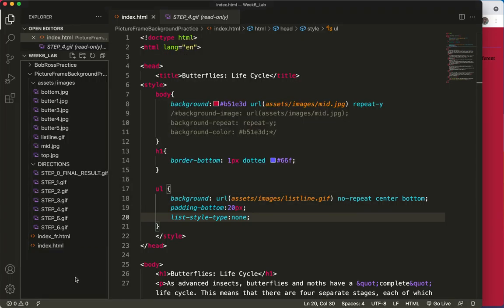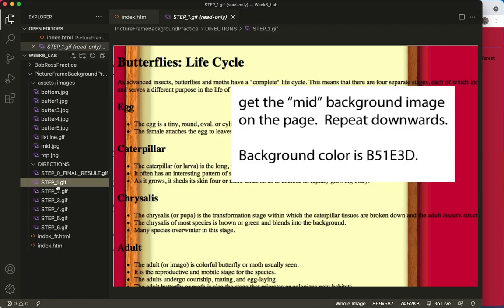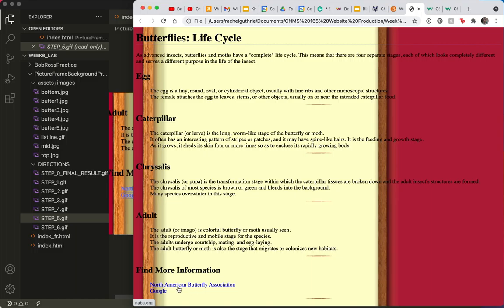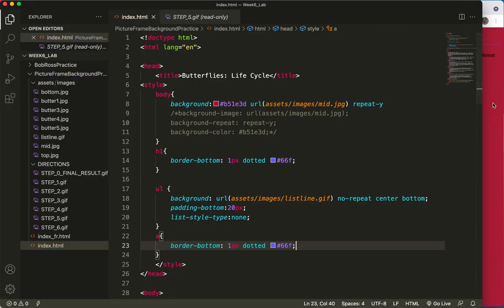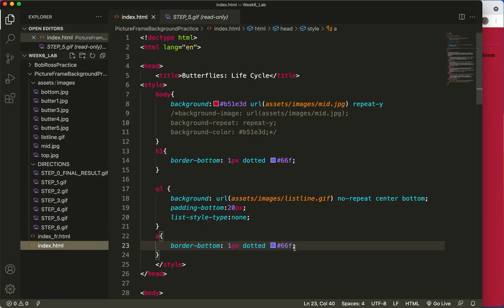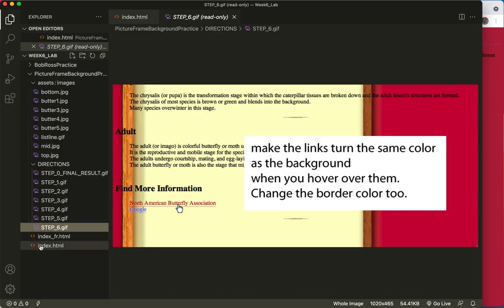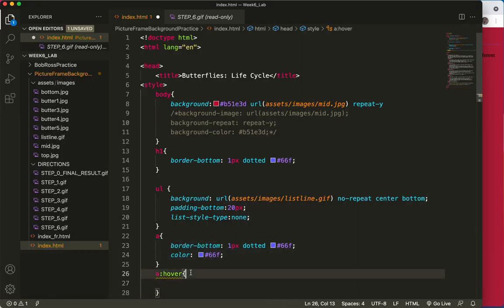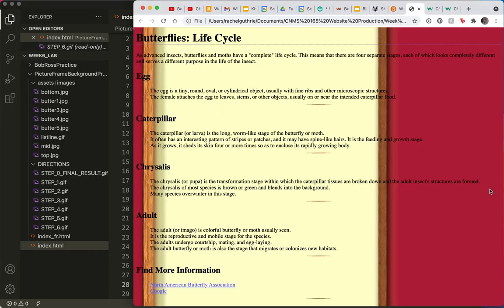Lab 6 Review (part c)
Link colors and properties